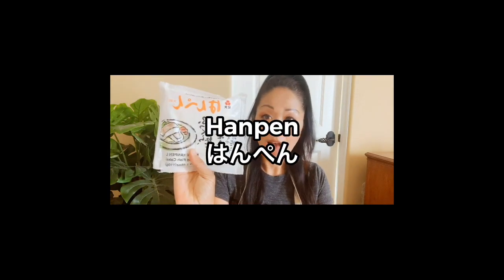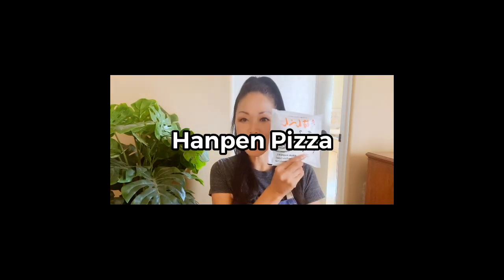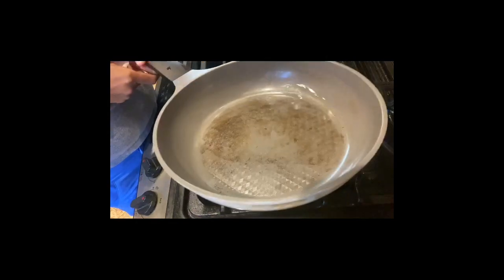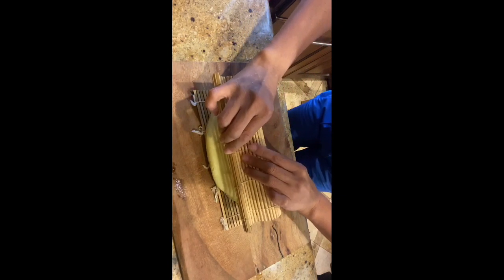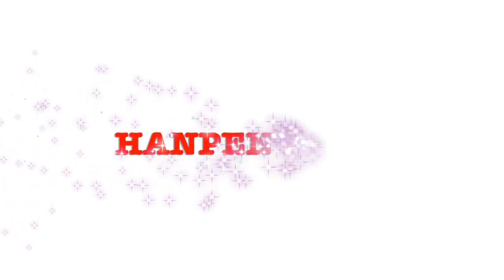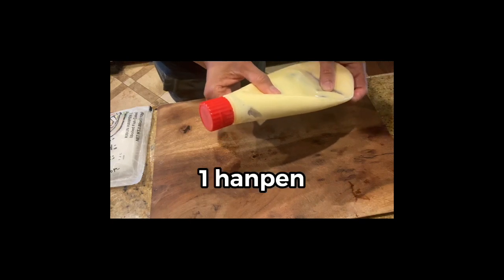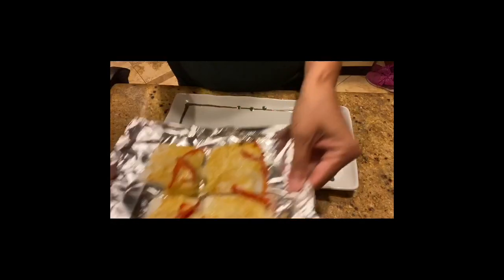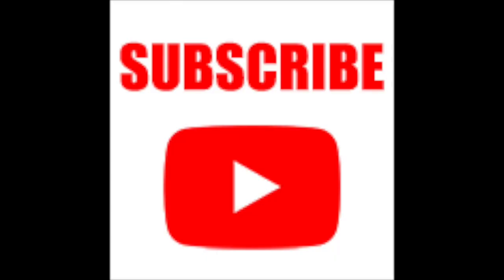HANPEN、はんぺん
HANPEN is Japanese fish cake made out of white fish and Yamaimo (mountatin potato). Its known for ingredients for Oden. Texture is very soft and fluffy. Usin Hanpen, I am introuducing two very easy dishes. 1. Datemaki. Datemaki is New Year's Osech ryouri dish, but I make all the time. It looks pretty and tastes so good. 2nd dish is even simpler and easier, Hanpen Pizza. All you need is Hanpen, Japanese Mayonaise, shredded cheese and your choice of vegetables.